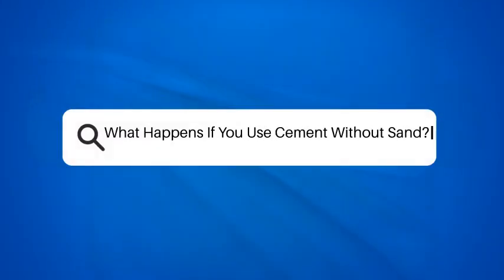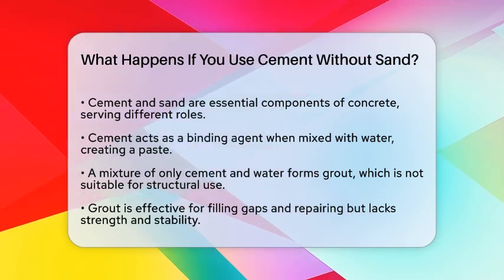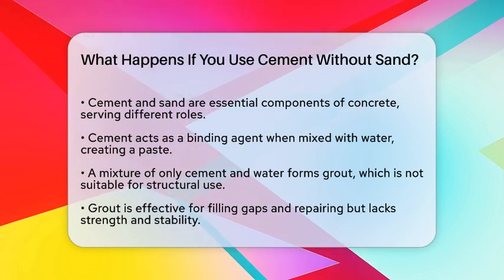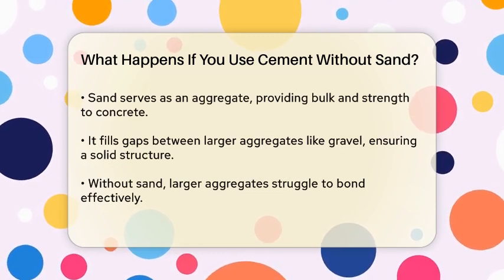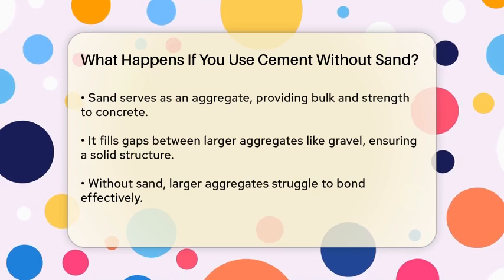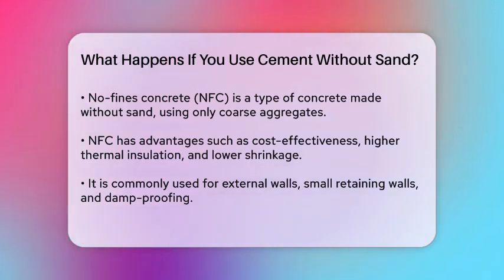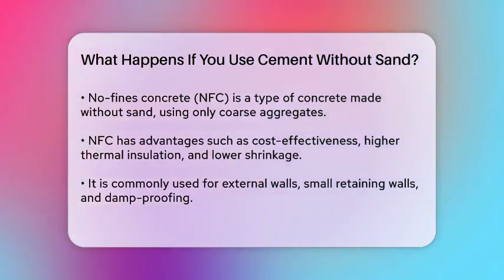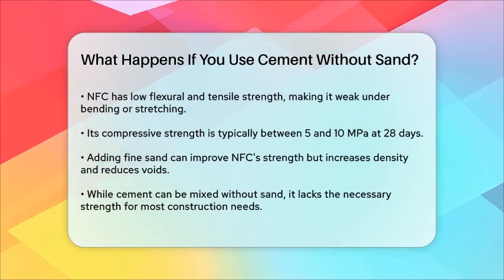What Happens If You Use Cement Without Sand? - Civil Engineering Explained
What Happens If You Use Cement Without Sand? In this informative video, we’ll discuss the roles of cement and sand in concrete mixtures. Understanding these components is essential for anyone interested in construction and civil engineering. We’ll break down how cement acts as a binding agent and why sand is necessary to achieve the strength and stability needed for concrete structures.

You’ll learn about the differences between traditional concrete mixes and specialized types like no-fines concrete (NFC). We’ll cover the benefits and limitations of using NFC, including its applications and the trade-offs involved when omitting sand. This video will provide you with a clear understanding of why sand is a fundamental part of concrete and the implications of using cement without it.

Whether you’re a student, a professional in the field, or simply curious about construction materials, this discussion will enhance your knowledge of concrete composition and its practical applications.